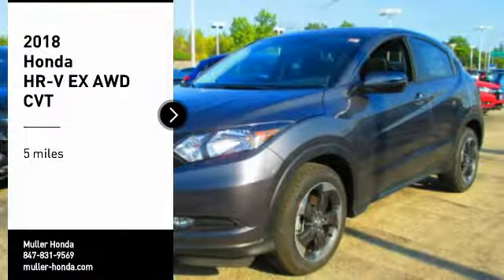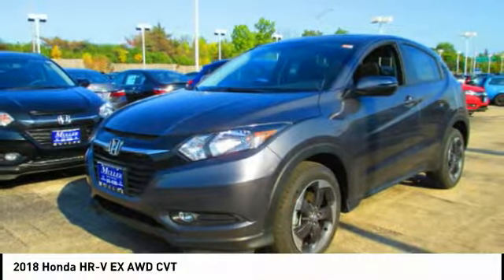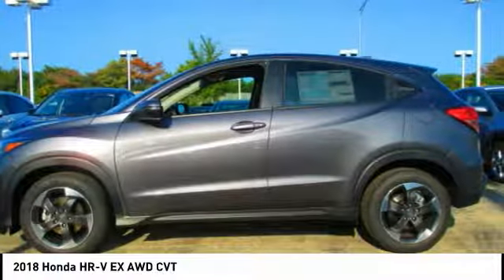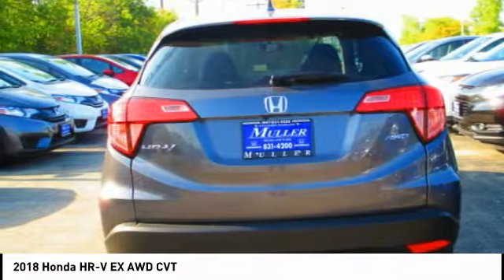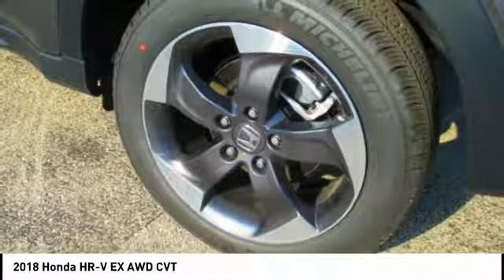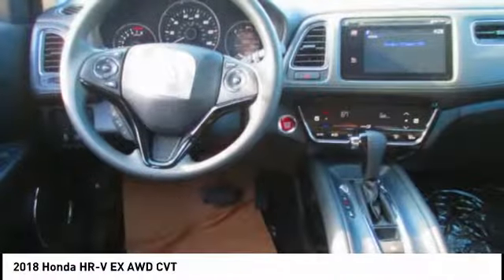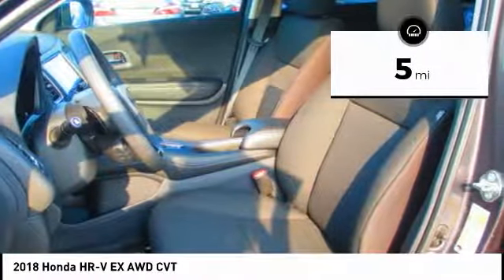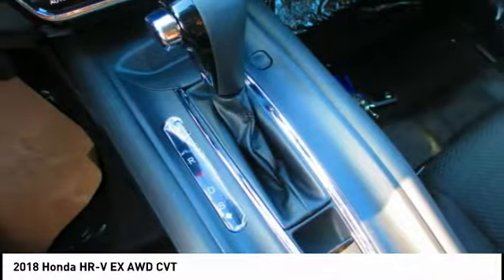2018 Honda HR-V Highland Park IL H39738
2018 Honda HR-V EX AWD CVT

Muller Honda
550 Skokie Valley Road

You'll love this 2018 Honda HR-V. This is a  you'll want to take home.